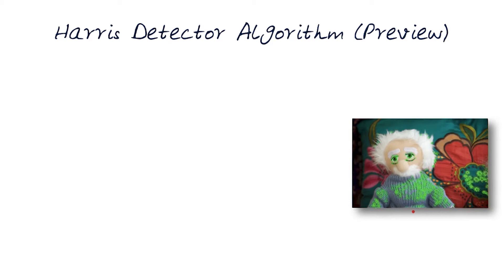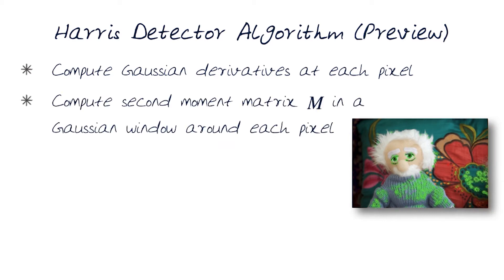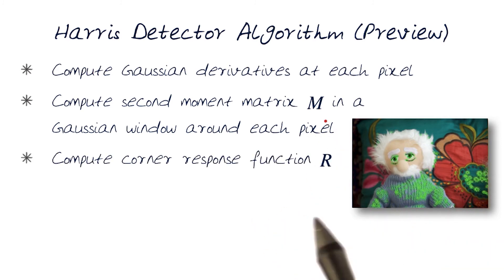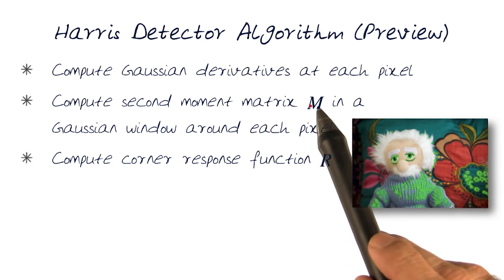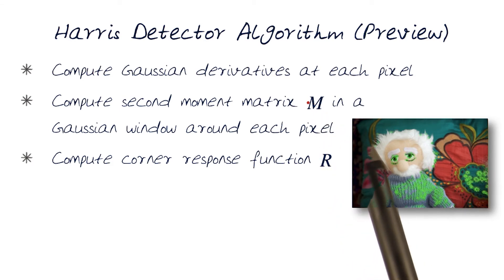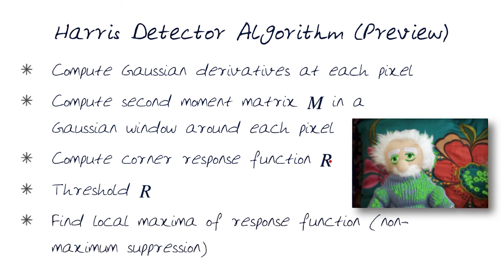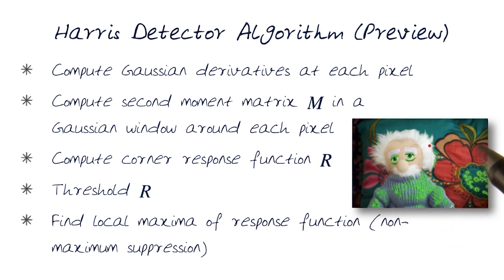Harris Detector Algorithm